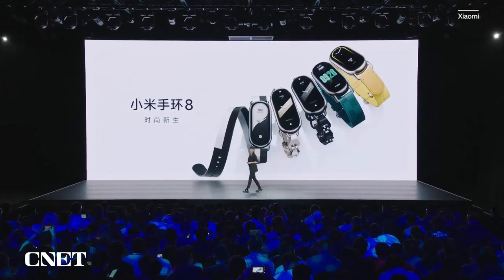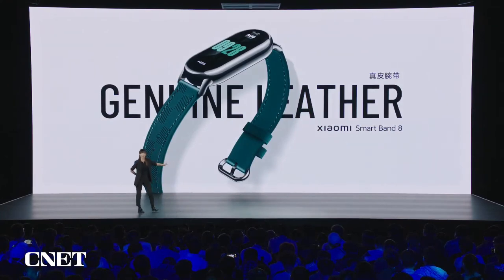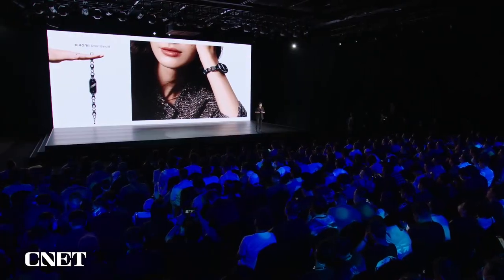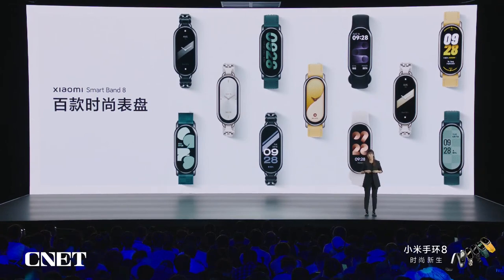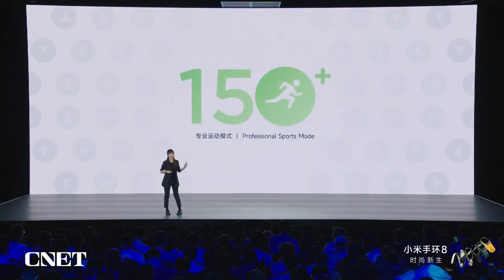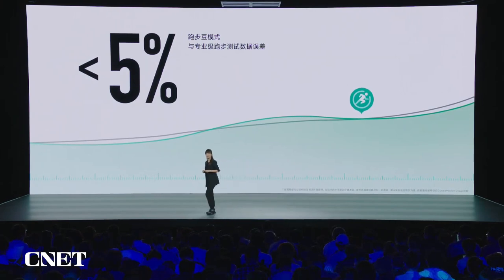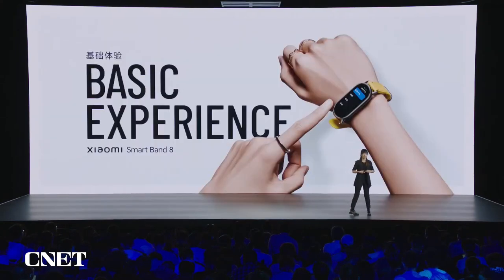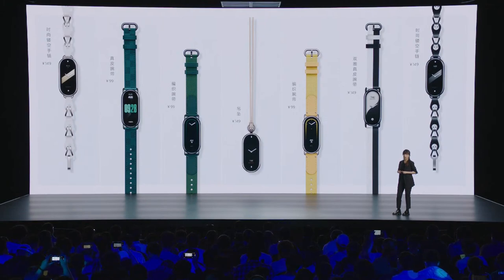Xiaomi Unveils Smart Band 8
Check out the reveal of the the new wearable by Xiaomi.